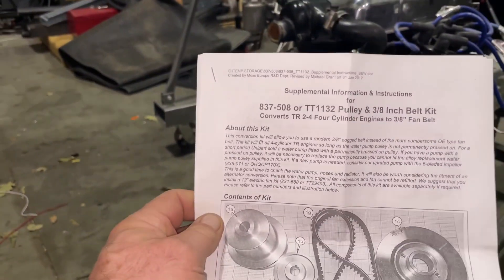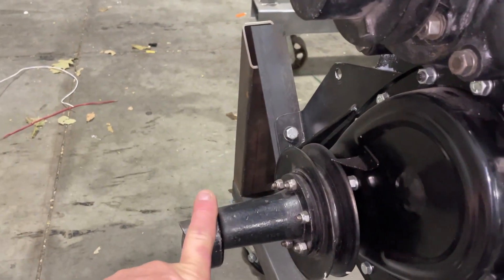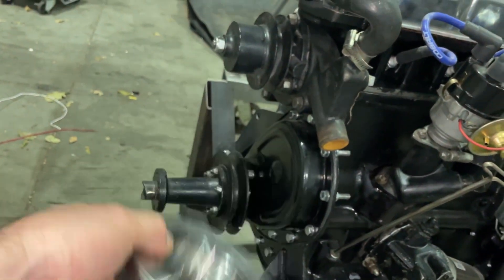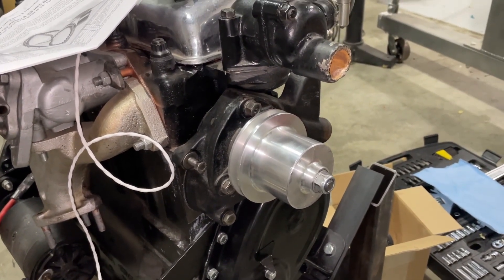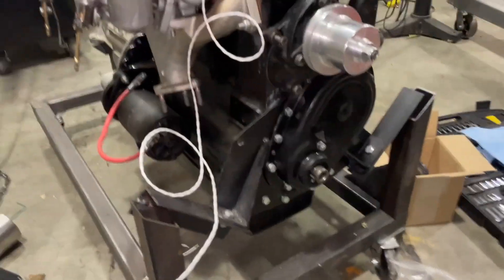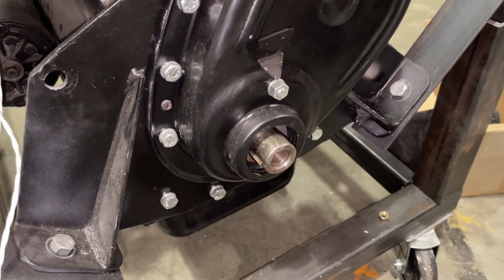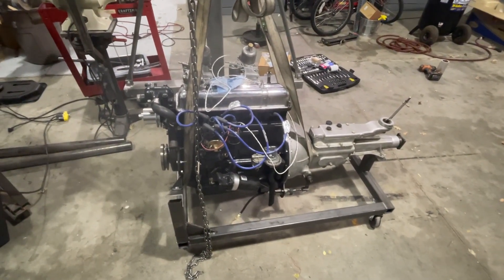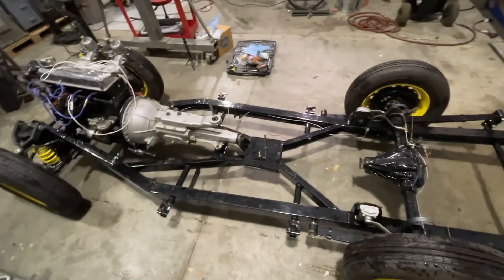TR3 Engine Pulley Upgrade and Drive Train Install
Today we installed the Moss Motors 3/8 inch V-belt pulley kit with harmonic dampener.  I refer to the new crank pulley as a harmonic balancer a couple of times, but I don't know if that is technically correct.  Then we install the engine and transmission into the chassis.